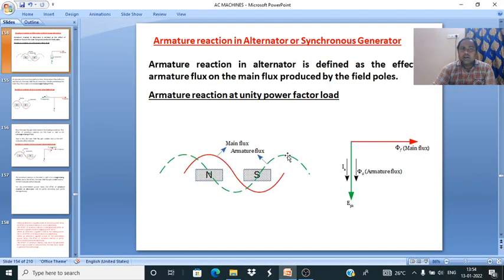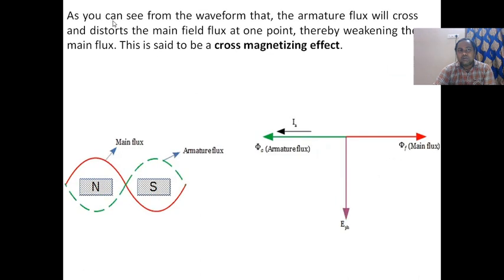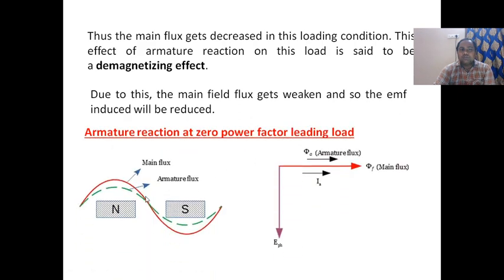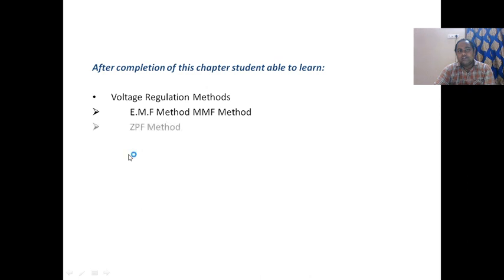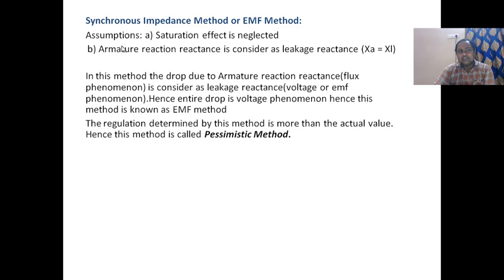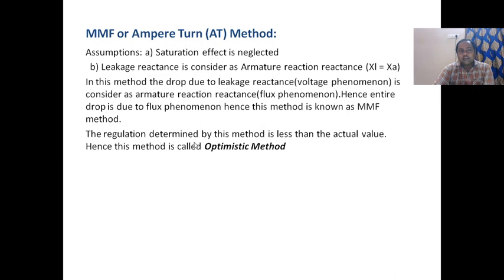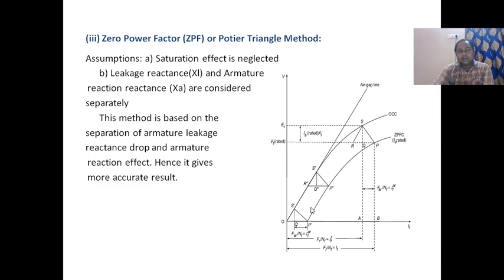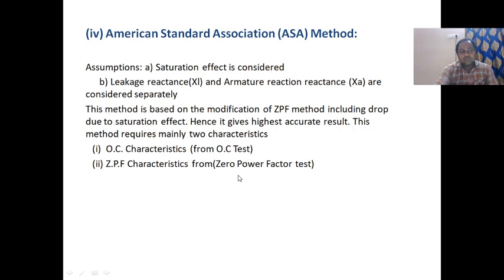ACM U4 ar,regulation of alternator